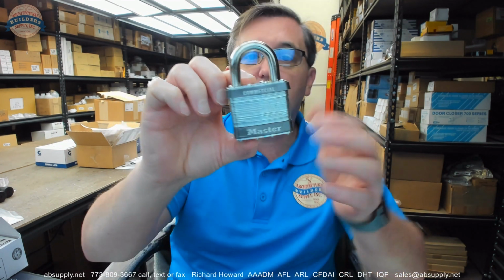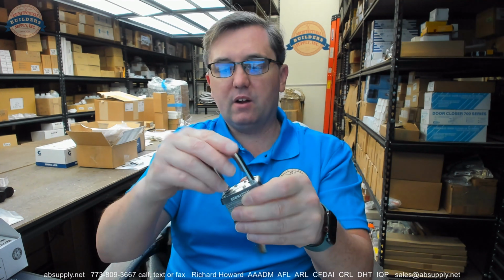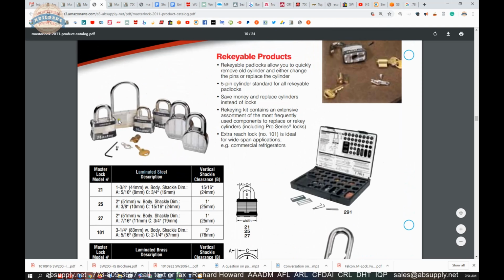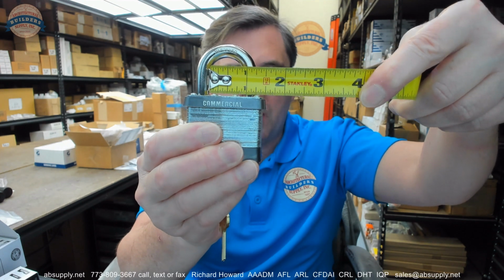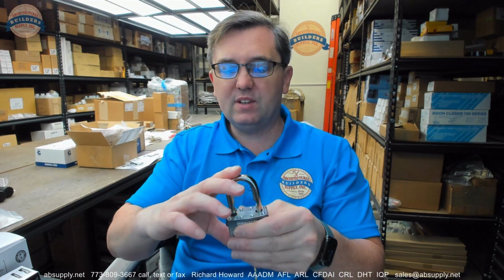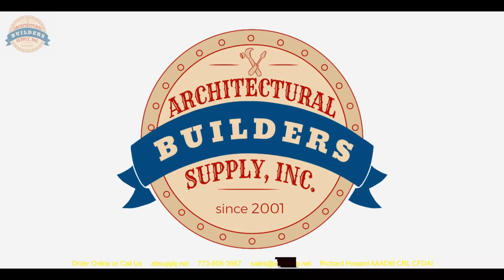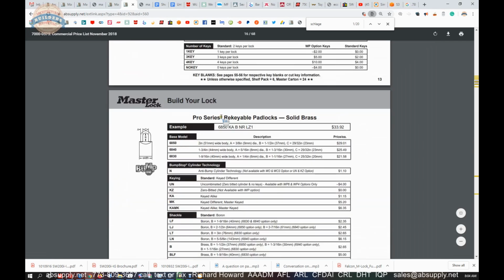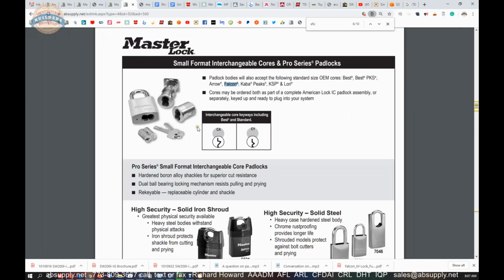Master Lock Company 25KA 19T462 Padlock Ka 1 Shackle